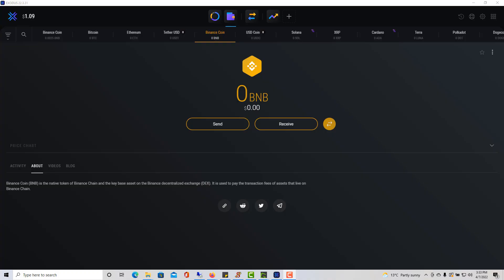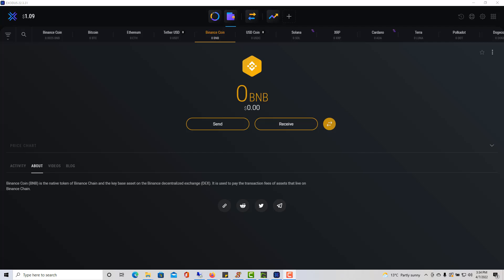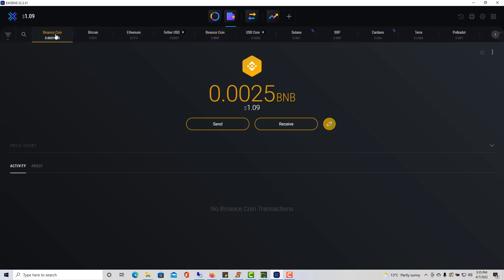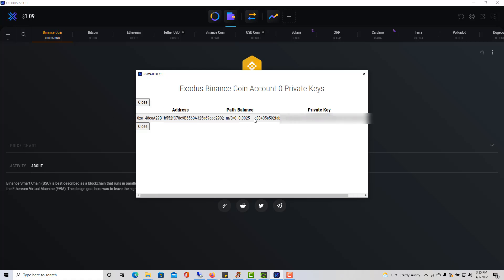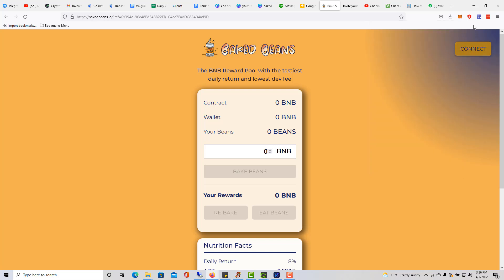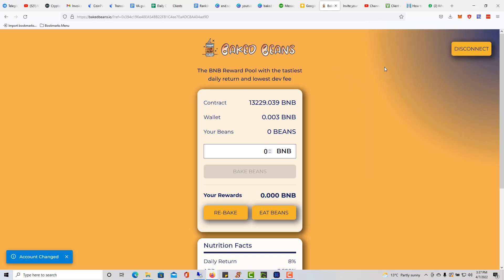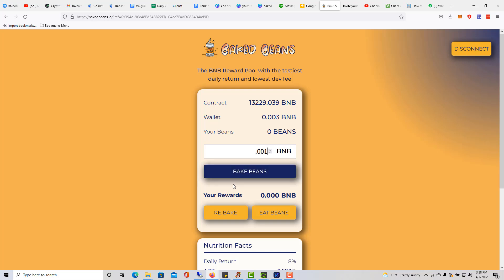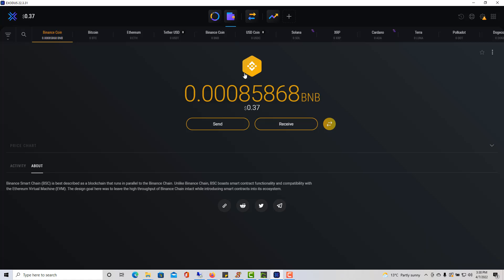Baked Beans Dapp - How to connect Exodus wallet to Baked Beans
If you use Exodus wallet in this video I show you how to connect Exodus wallet to baked beans Dapp or any other smart contract for that matter. There are some key things to pay attention to when connecting baked beans Dapp to Exodus wallet and I cover that in this video.

💬Any questions?

✔️Earn Up to 8% daily!
✔️Compound Earnings daily!
✔️Withdrawals in 30 seconds
✔️Sustainable Dapp smart contract
❌No Recruiting Required To Earn!
✔️100% Passive Income with my bonus compounding sheet

🚀Make 100/day with this baked beans crypto tutorial video

In view of the high risks, you should only carry out such transactions if you understand the nature of the contracts (and contractual relationships) you are entering into and if you are able to fully assess the extent of your risk potential. Trading with futures, options, forex, CFDs, stocks, cryptocurrencies, and similar financial instruments is not suitable for many people. You should carefully consider whether trading and bnb farming is appropriate for you based on your experience, your objectives, your financial situation, and other relevant circumstances. Past performance gives no indication of future results, and I am in no way insinuating or promising any guarantees or results based on the earnings that I show in my videos.